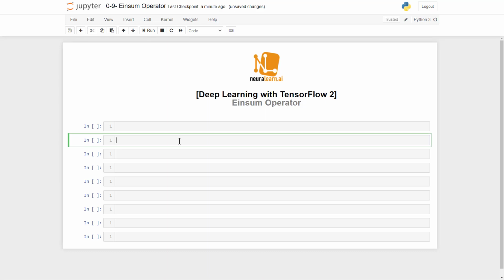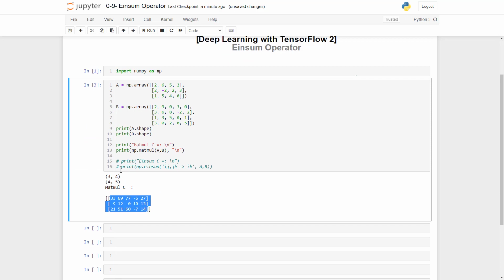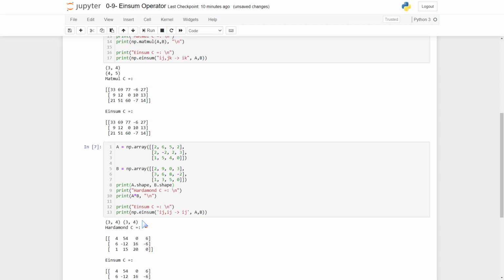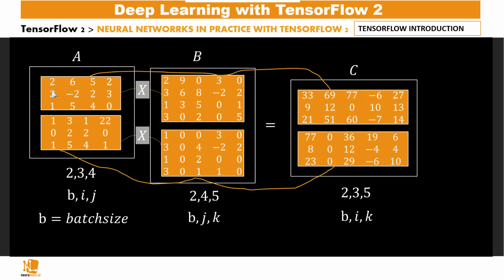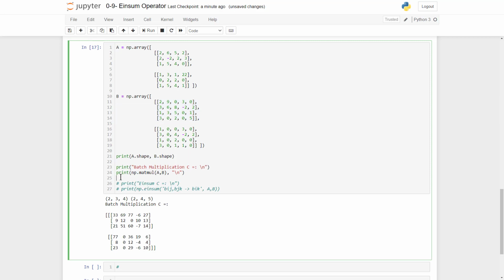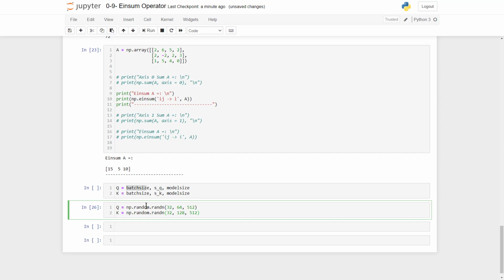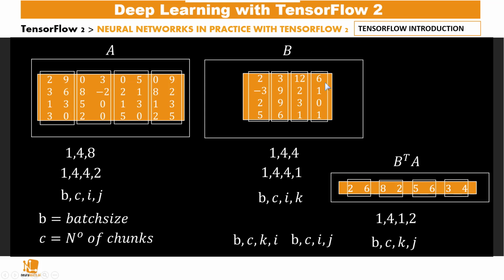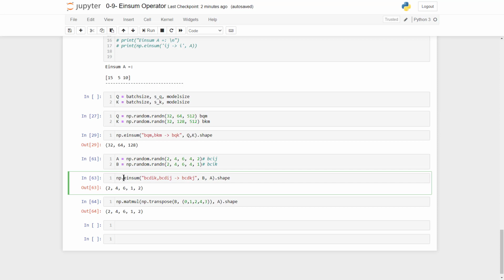Einsum Operator as used in Numpy, TensorFlow and PyTorch - Essential Python for Beginners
Numpy's Einsum Operator is an underrated Matrix Operation. We shall show how to write clean code using this Operator!

We also make us of this Operation in our Deep Learning with TensorFlow Course